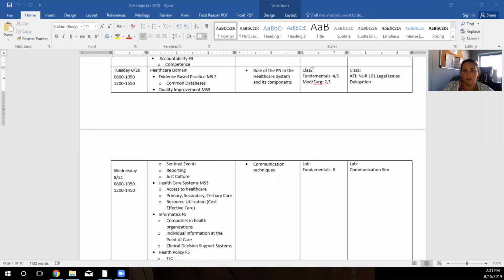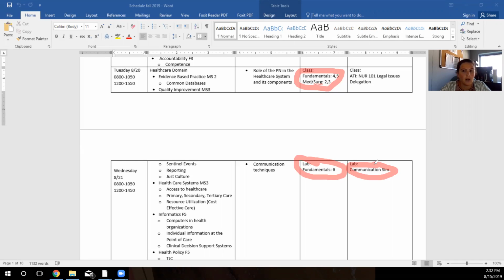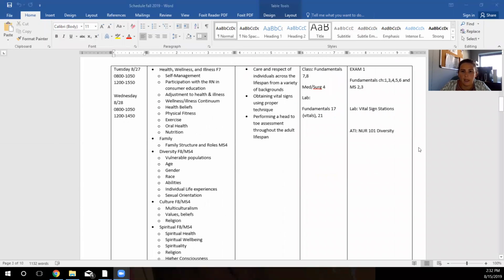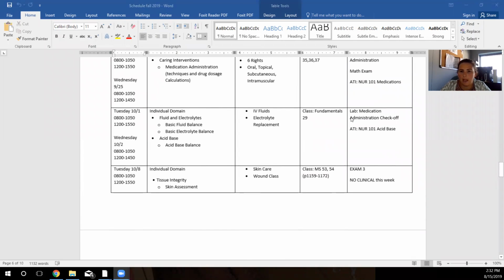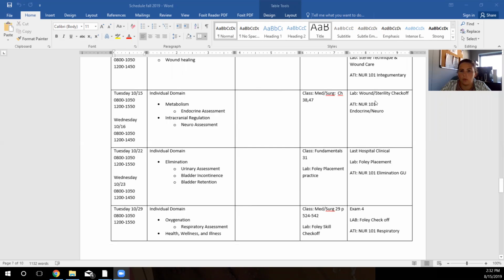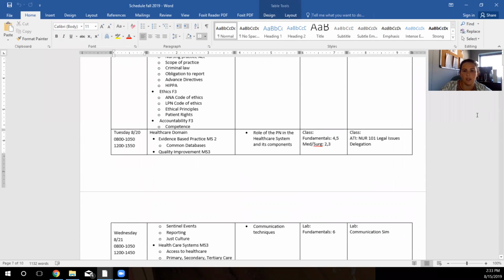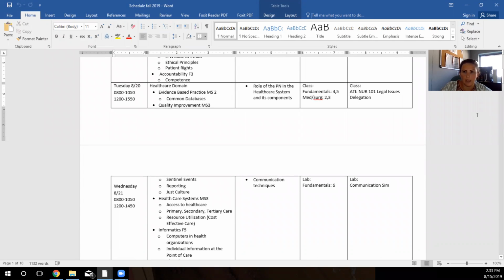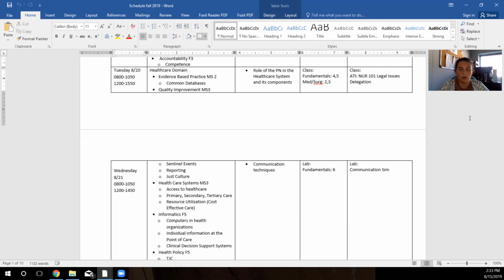Explanation of the Schedule